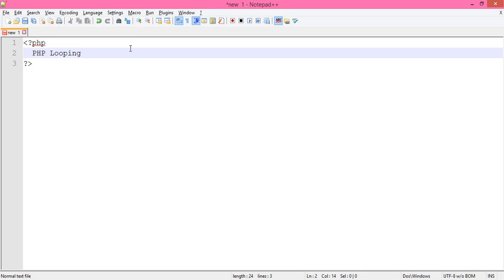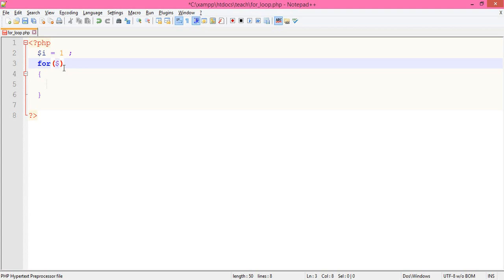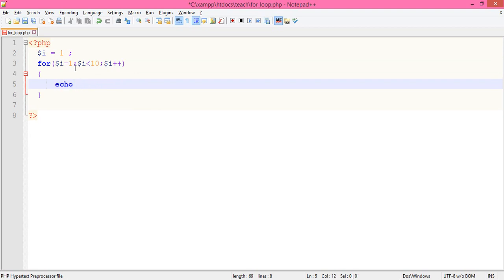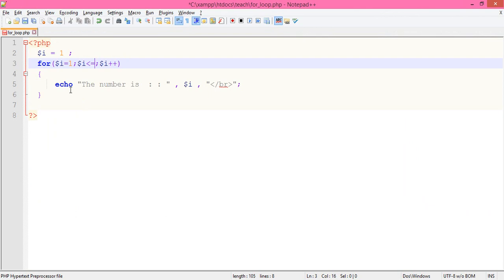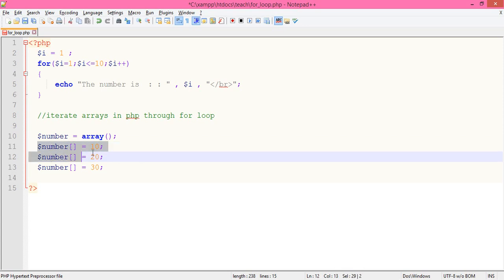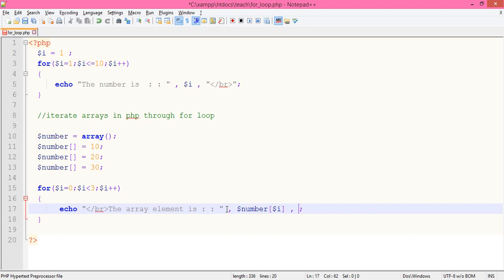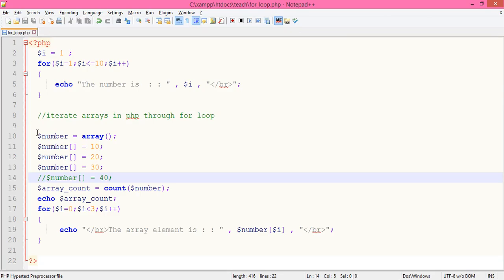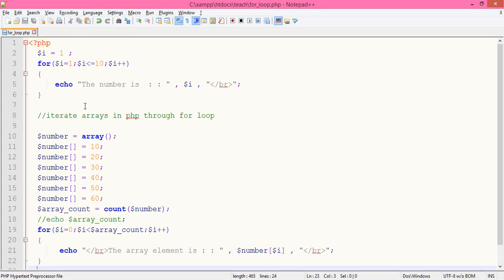Chapter 8 PHP For Loop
PHP Looping Statements are very important for iterating code number of times. For this we use For Loop , While Loop or Foreach loop. In this video the use of for loop is shown. The iteration within an array is being shown using for loop based on array index. Use of count() function to dynamically judge the number of values in array and iterate that number of times.